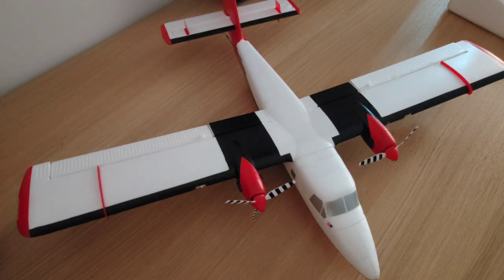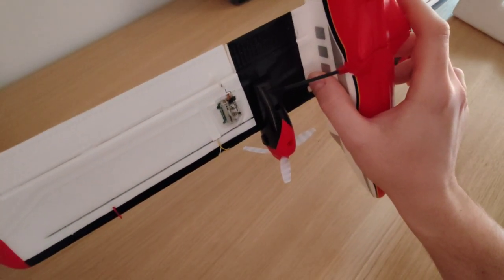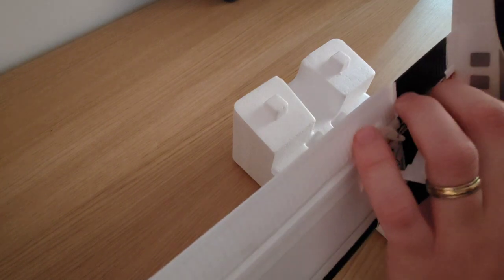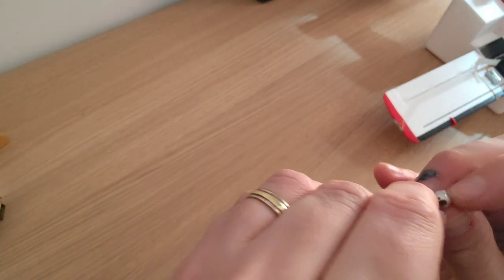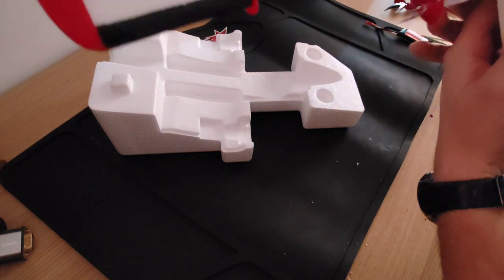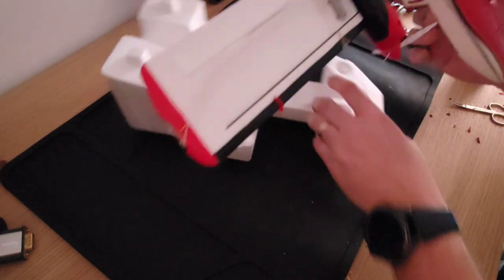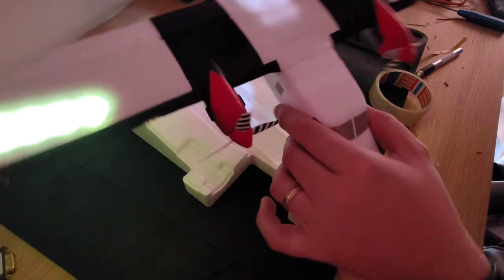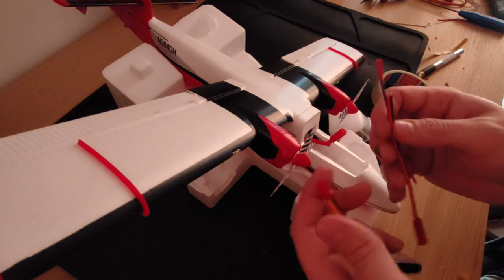How to add night lights to your E-flite UMX Twin Otter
A short guide on how you can add LED lights to your E-flite UMX Twin Otter.
It doesn't cost very much and it makes it very visible for flying in low light conditions.

Also make sure to check out my how-to video on adding lights to the UMX Timber X:

LED strip:

Servo wire:

JST connector: